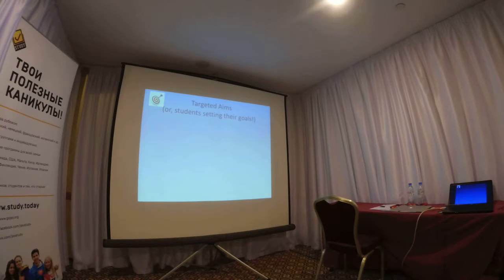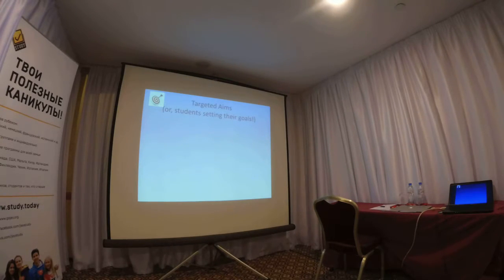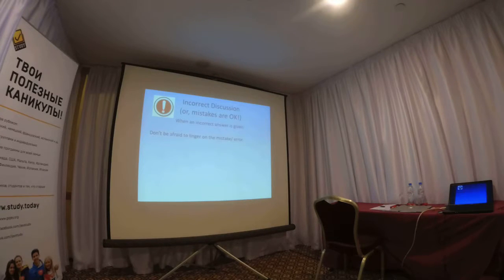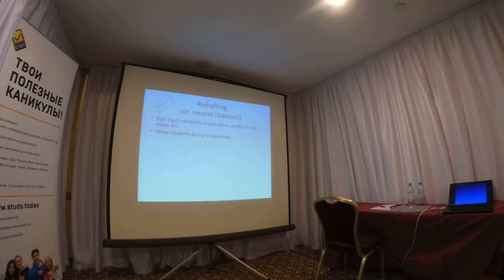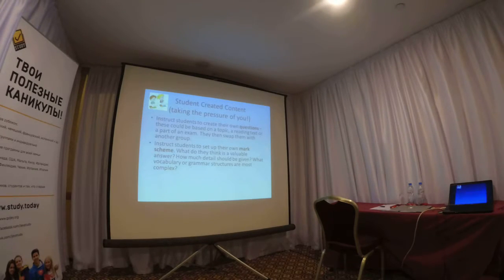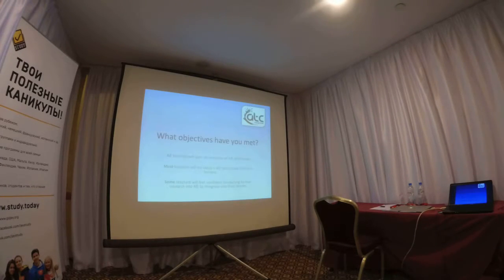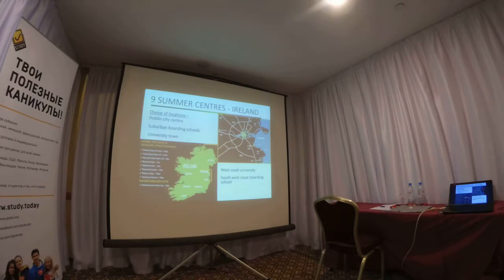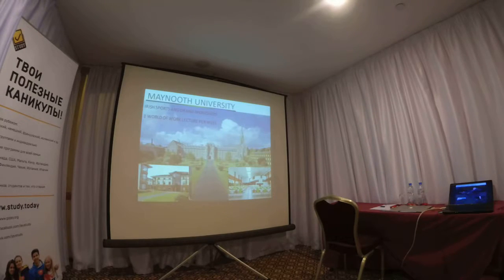Assessment for Learning (AFL) - ESL Teacher Training at Jey Teachers Forum St.Petersburg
"Assessment for Learning (AFL)" - ESL teaching master-class of Joanne Mitten, ATC Language Schools, Ireland  at Jey Teachers Forum St.Petersburg.
Jey Teachers Forum is an international event that unites ESL teachers and educators from all over the world. During the event participants share their experience, get to know modern approaches and techniques in teaching English and hold discussions on student travel.

JTF 2016 Presentation: ATC Language Schools.
St.Petersburg, 21 oct 2016